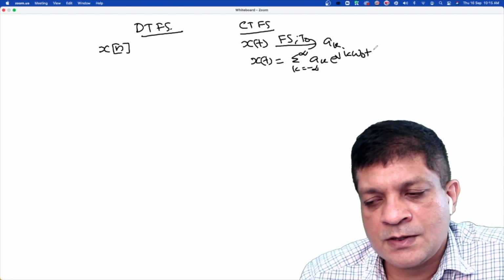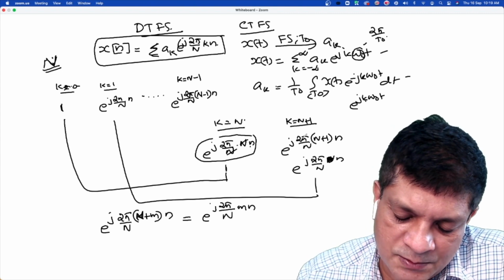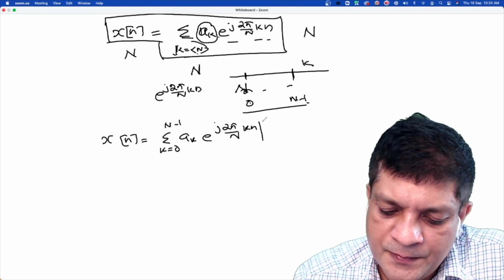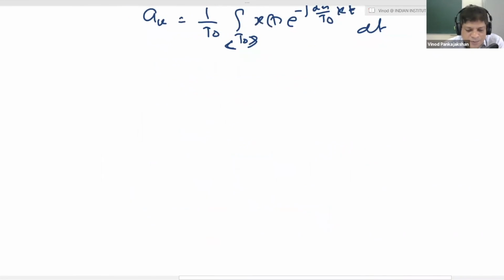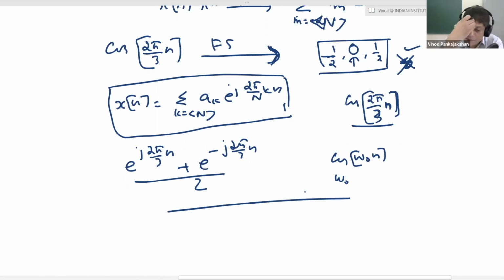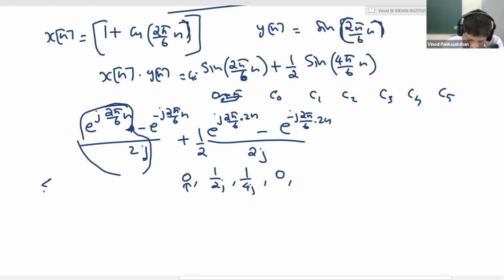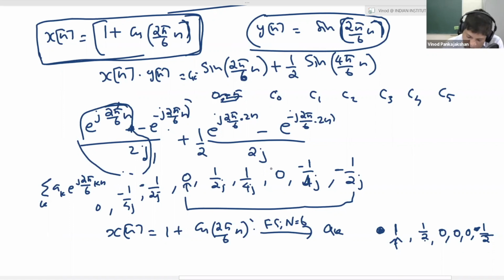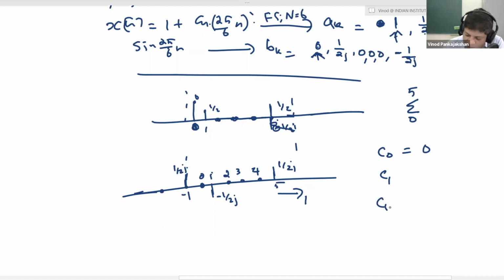[30] Discrete-time Fourier series